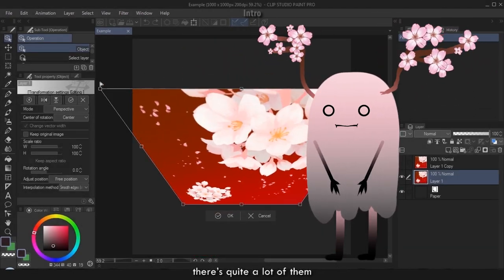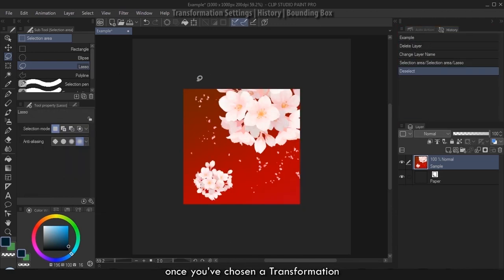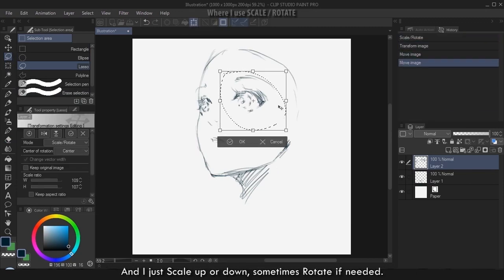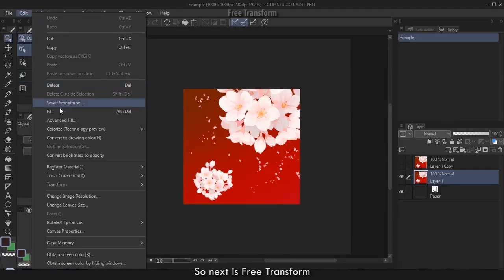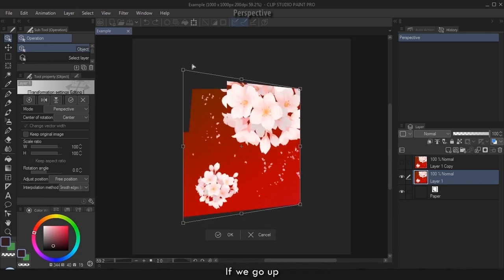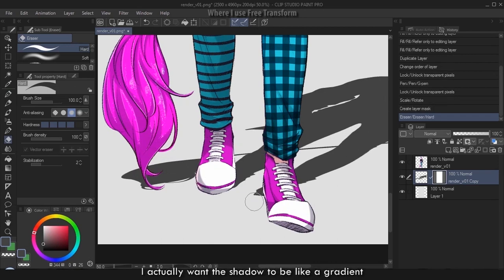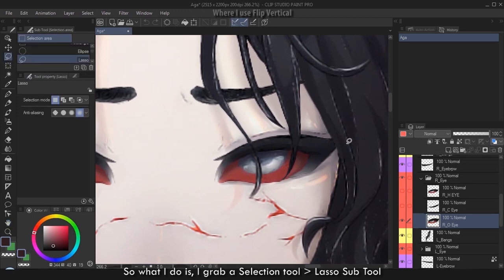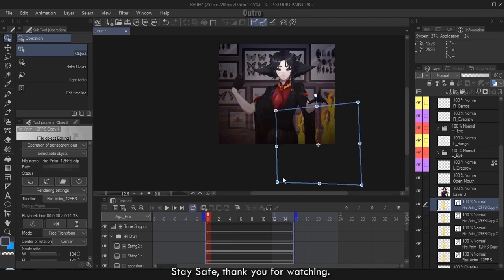Clip Studio Paint | Transform Function | Where to use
Re-uploaded | LINK of the Written version below!
- added Pochi at the intro | changed example on Scale/Rotate
pity cause I love John. ;A; )///

0:00 Intro
0:22 What is Transform Function
0:56 Where to find Transform Function
1:27 How to use Transform Function
2:04 Settings | History | Bounding Box
3:53 Scale/Rotate | Scale | Rotate
6:36 Where I use Scale/Rotate
10:32 Distort
11:37 Where I use Distort
11:48 Skew
12:34 Where I use Skew
13:28 Perspective
14:00 Where I use Perspective
15:27 Free Transform
15:45 Where I use FT | Drop Shadow
17:59 Where I use FT | Animation
19:07 Flip Horizontal | Flip Vertical
19:56 Where I use Flip Horizontal
20:26 Where I use Flip Vertical
21:13 Mesh Transform
21:59 Where I use Mesh Transform

This topic is about the Transform Functions of Clip Studio Paint. I used the Pro version, this is exactly the same with Ex and Debut.

The audio is bad, it always has been.
You will hear my neighbor's chicken. I recorded that at 2PM and that chicken wakes up at that time.